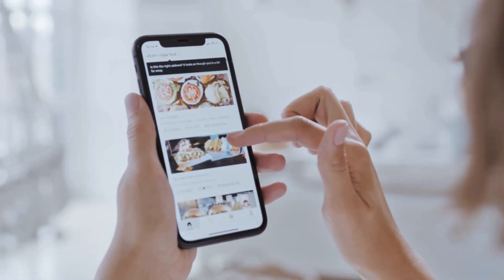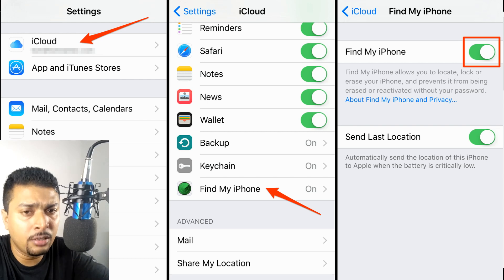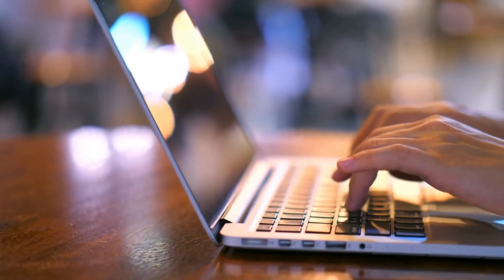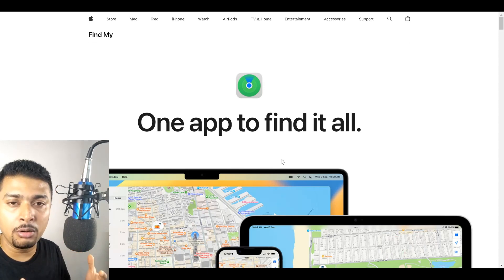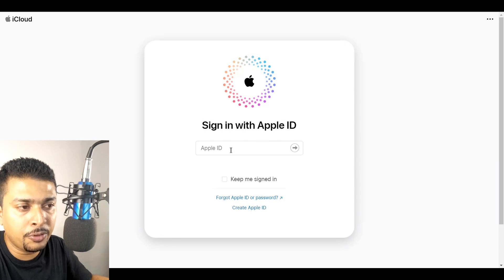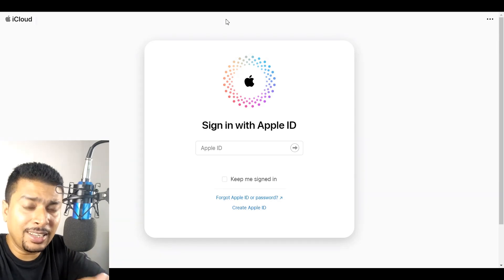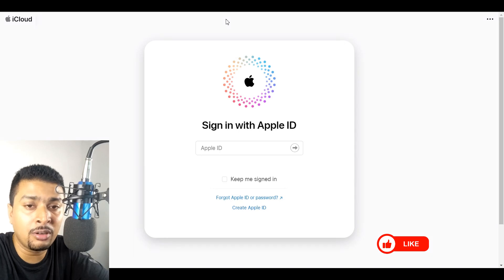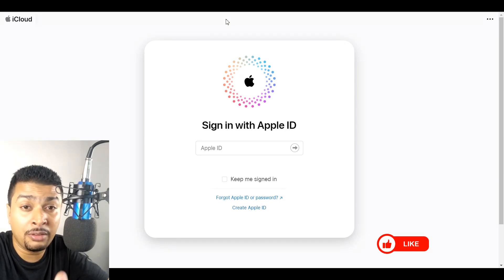Track a Stolen iPhone Even When Switched Off | Find a Lost iPhone, Even if it's Dead or Offline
✔ In the video for today I am showing you Track a Stolen iPhone Even When Switched Off | Find a Lost iPhone, Even if it's Dead or Offline
This is the best way to track an apple device even when offline.
Suggested Sites:  As shown in the video

Cheers!!!
Ken
Team CYGNATECH